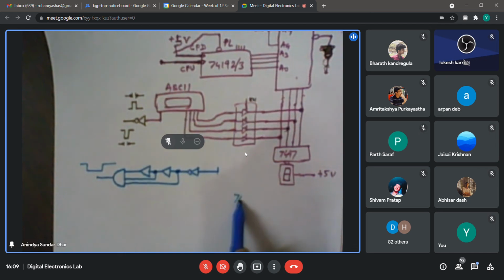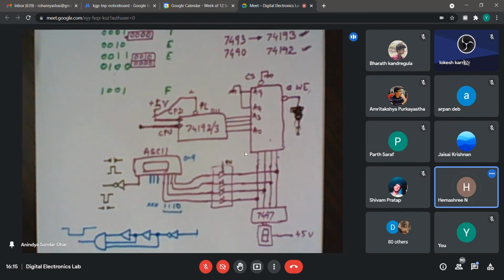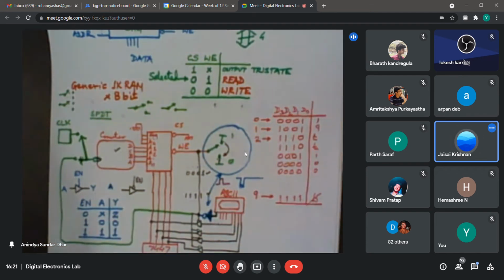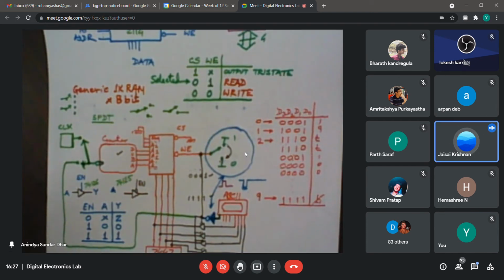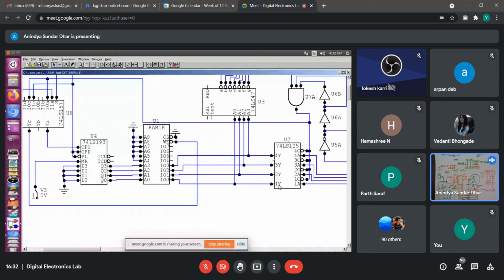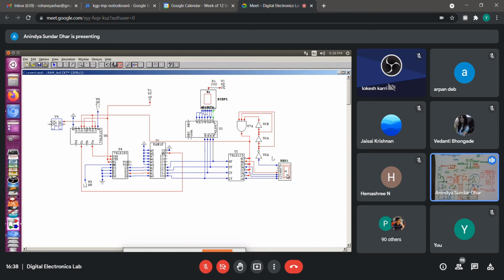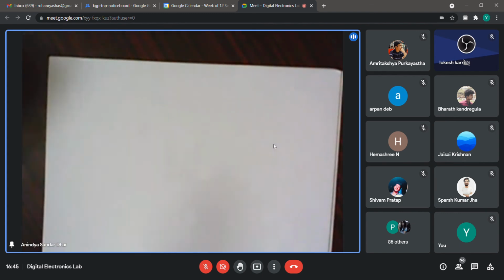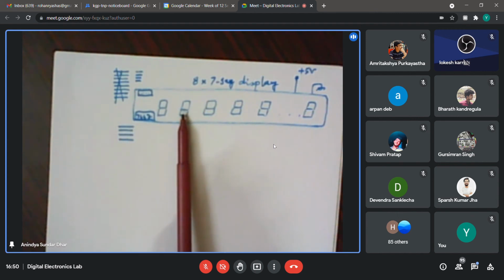Digital Electronics Lab 6 Part 2 on 16 September, 2021